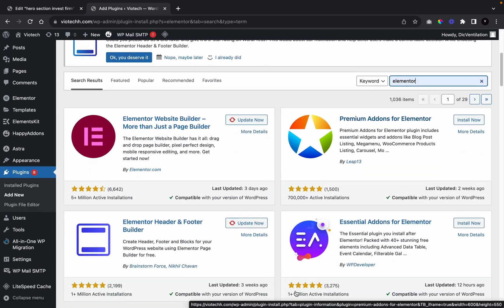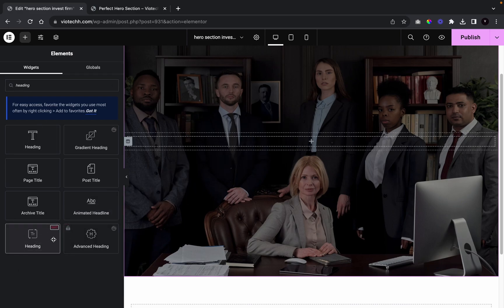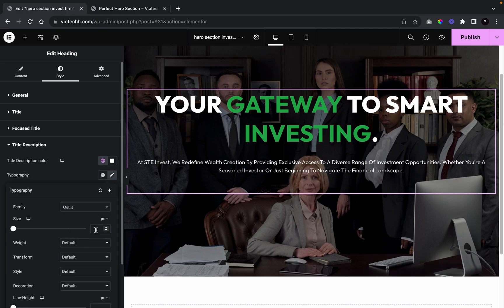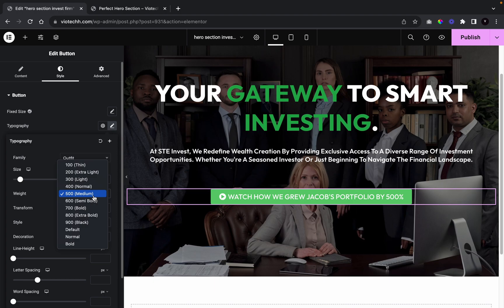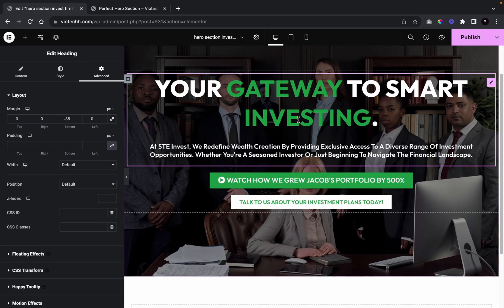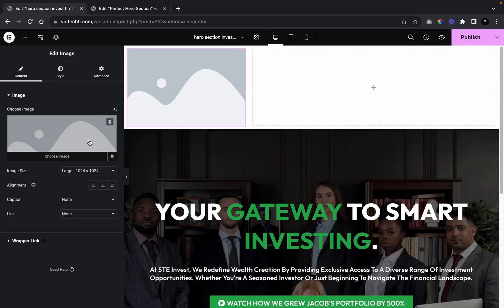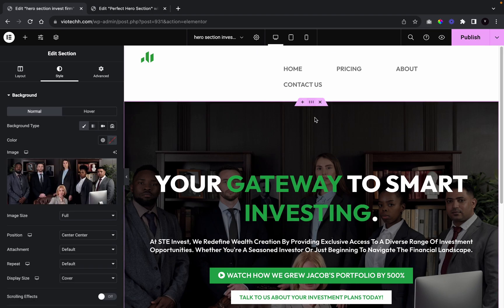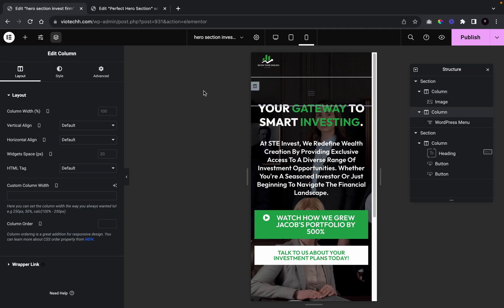Mastering Hero Sections with Elementor | The Ultimate Guide to Perfect Desktop & Mobile Optimization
Welcome to Viotech, where we demystify the art of web design with Elementor! 🚀 In this tutorial, we'll dive deep into creating the ideal hero section for your website. From optimizing for desktop to ensuring seamless functionality on mobile, we'll guide you through every step.

Discover the power of compelling call-to-action text and impactful heading text, and learn why they are the secret sauce for engaging your audience. Whether you're a beginner or an experienced web designer, our step-by-step walkthrough will equip you with the skills to craft a hero section that not only looks stunning but also converts visitors into action-takers.

Join us on this journey to elevate your Elementor skills and take your website to the next level. Let's create web magic together! ✨💻